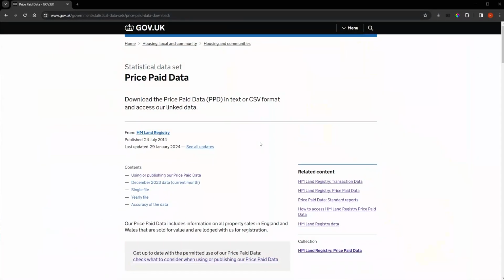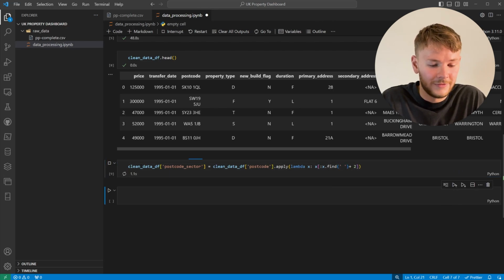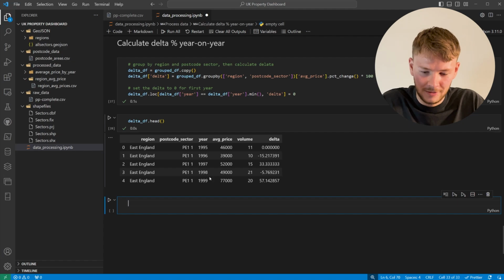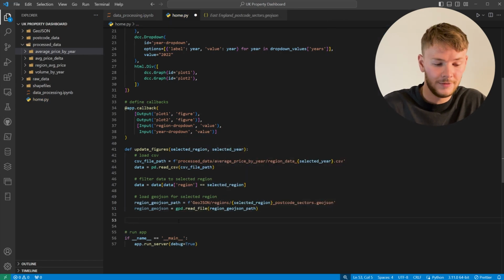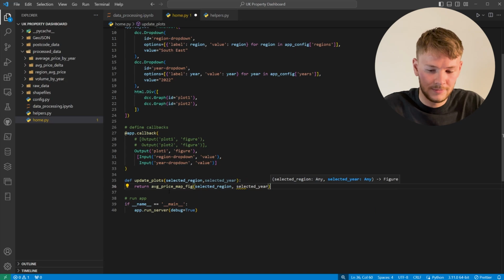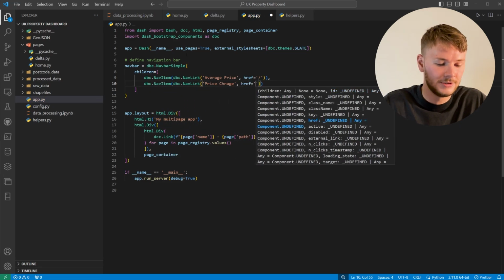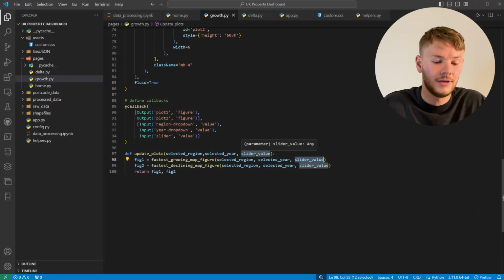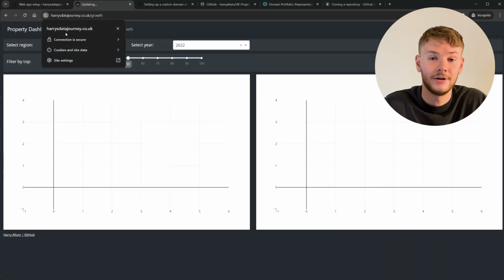How to Create and Deploy a Multi-Page Python Dashboard with Plotly Dash | Data Portfolio Project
⏳ TIMESTAMPS ⏳
00:00​​​ | Intro
01:51​ | Data Processing
11:46​ | Creating Single Page Dashboards
22:48 | Creating Multi-Page Dashboard
32:47 | Deploying the Dashboard

🔗 LINKS 🔗

My name is Harry 👋 I'm an Electro-Mechanical Engineer and aspiring Data Scientist, documenting my journey of trying to land my first job in Data Science. Come and follow along as I document my journey! Along the way, I'll be talking about my favourite learning resources, online course reviews and original tutorials.